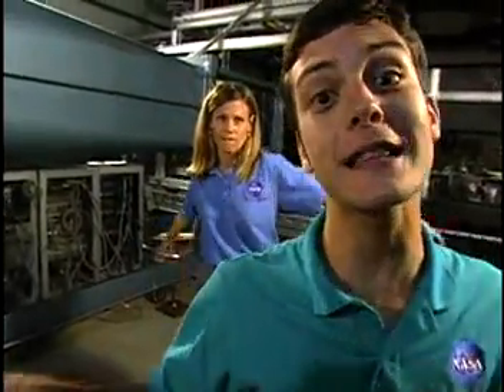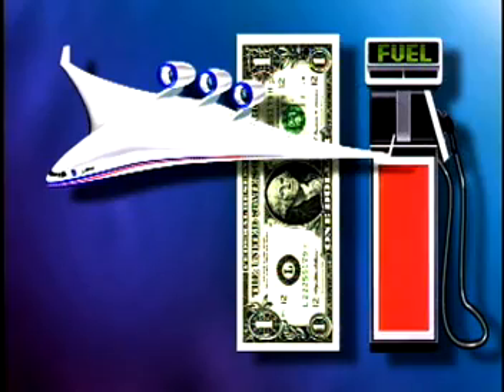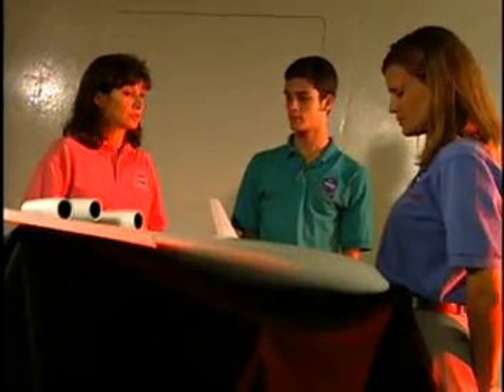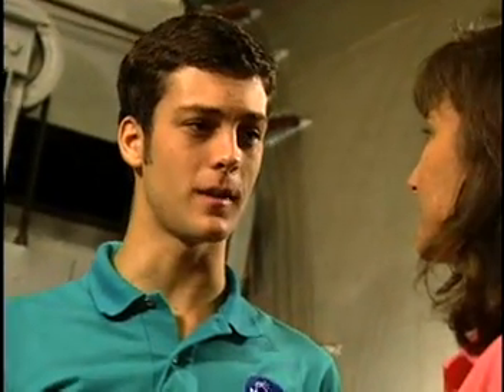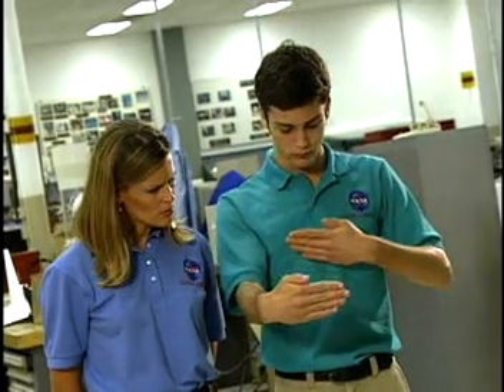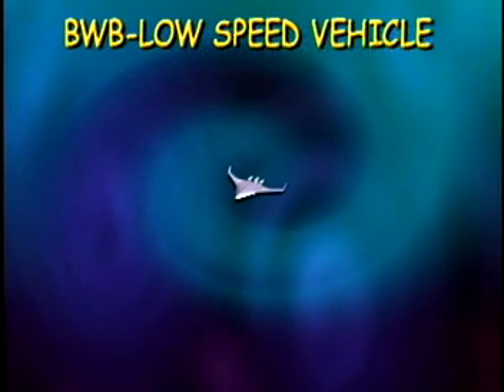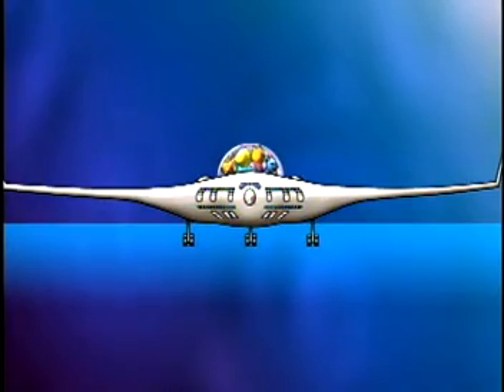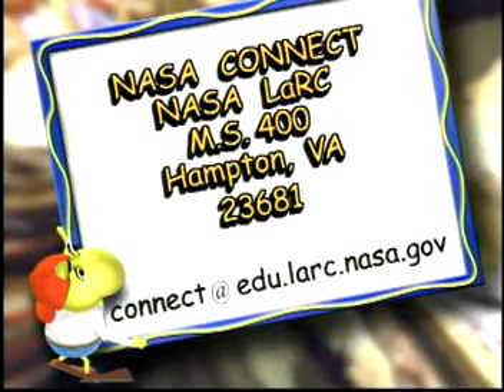BWB Concept Aircraft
NASA Connect Segment explaining the new concept aircraft in development known as the blended wing body. The video explains how engineers and scientists uses geometry to help with development.